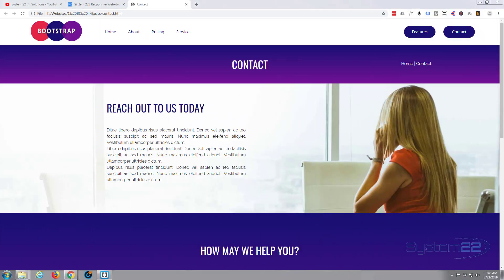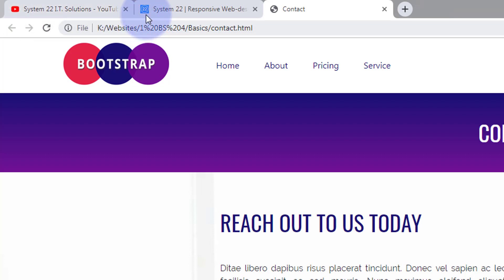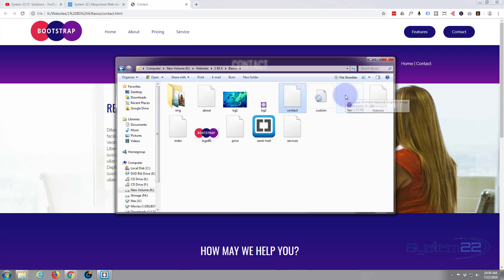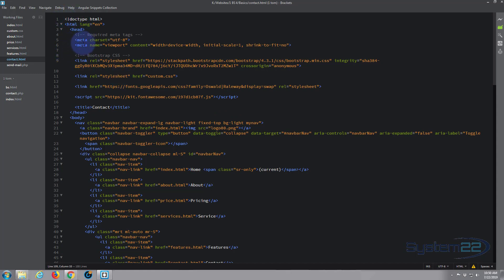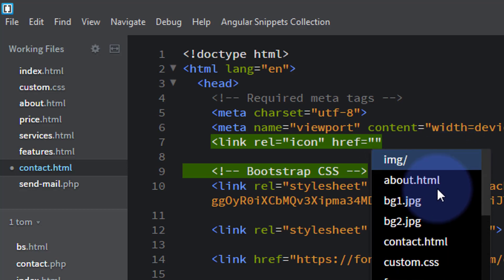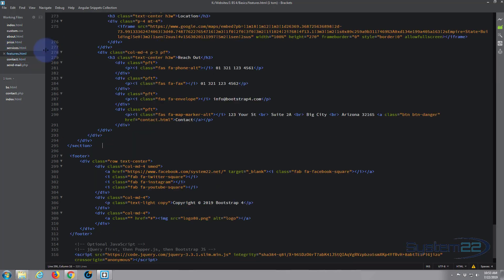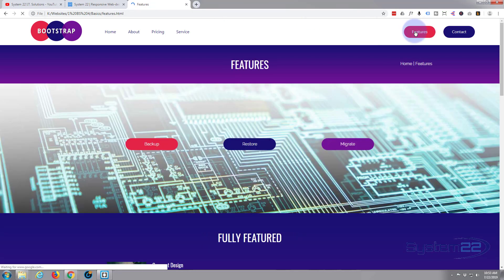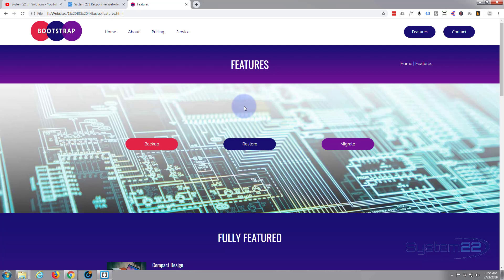Bootstrap 4 Basics Add A Favicon Site Icon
Bootstrap 4 Basics Add A Favicon Site Icon. Bootstrap 4 is an awesome platform, it's really fast loading and lightweight, if you are not creating a blog or e-commerce store I would recommend it over WordPress every time.